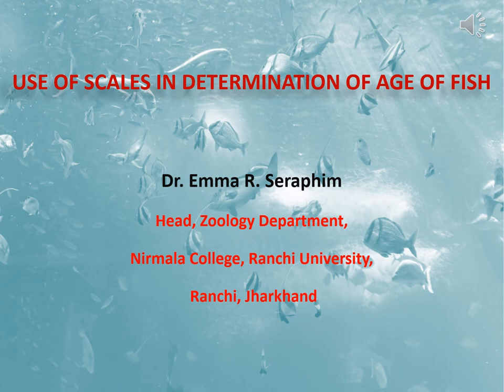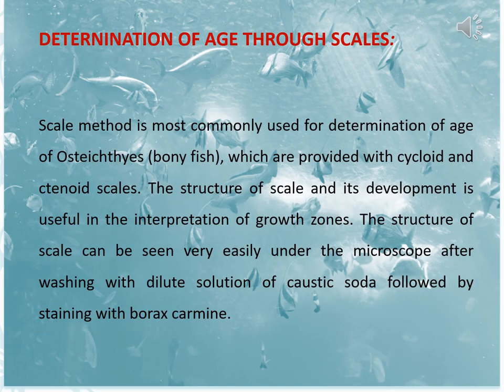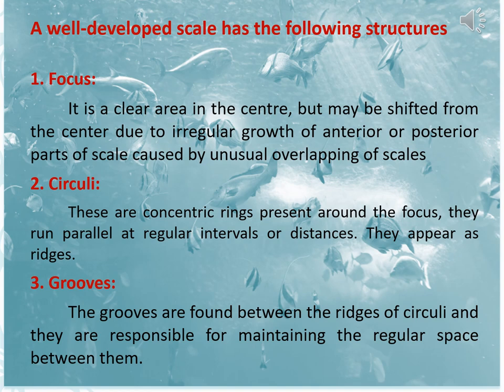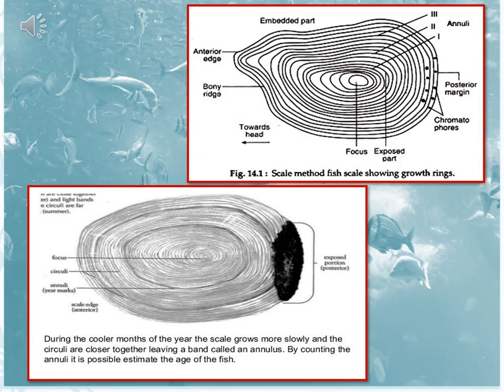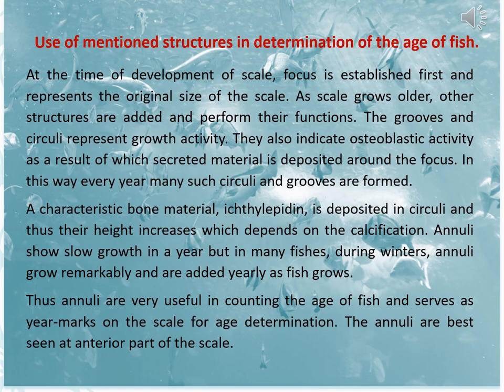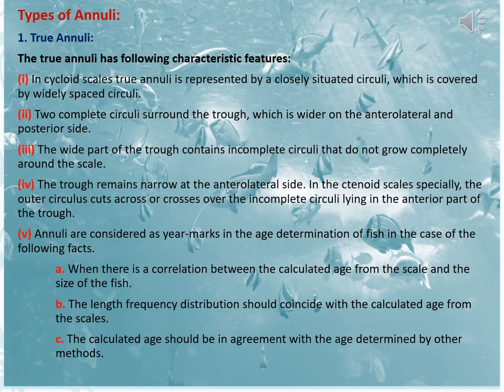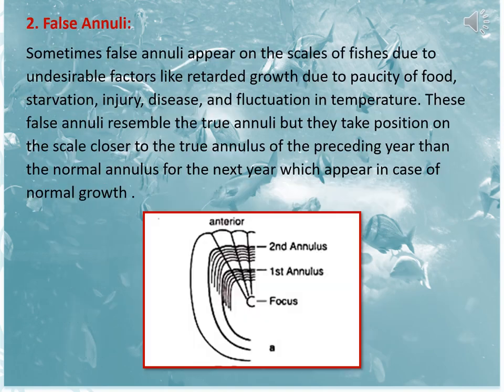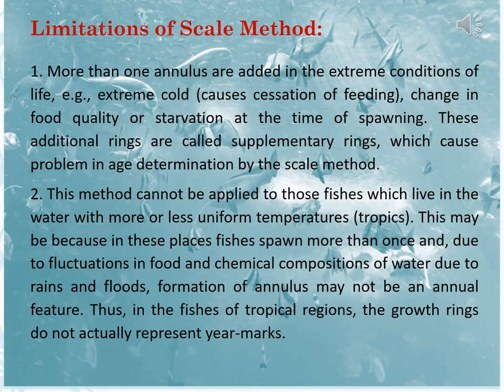USE OF SCALES IN DETERMINATION OF AGE OF FISH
B.Sc. Zoology sem. VI